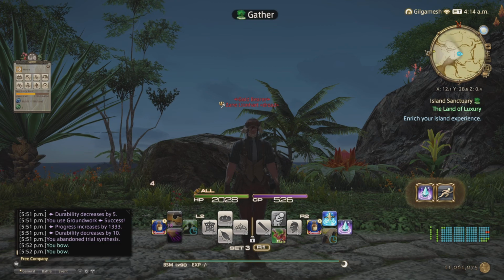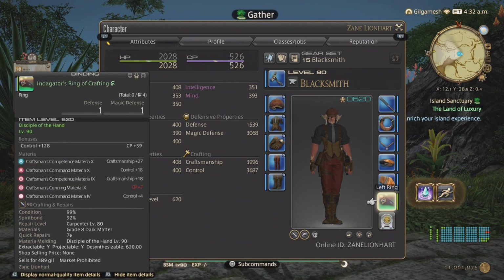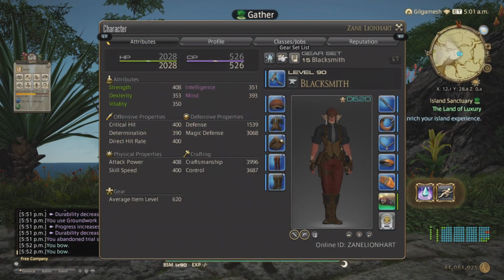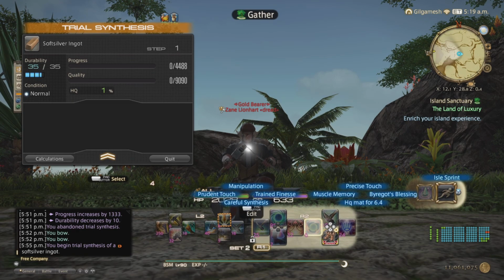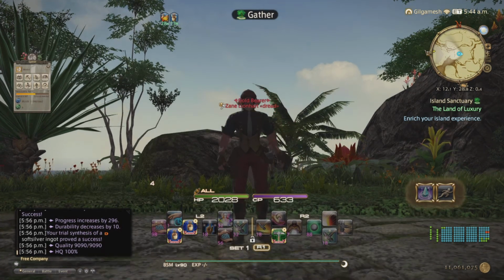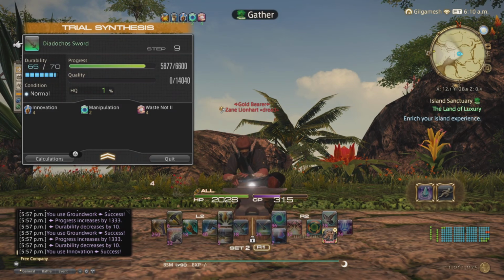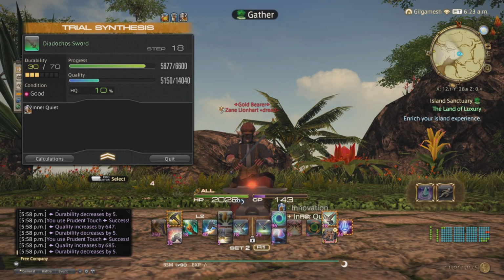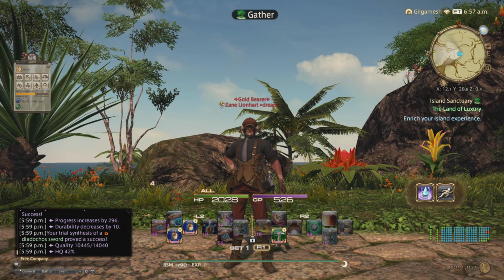How to craft level 90 4 star recipes with the new scrip gear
Stats required 526 cp
3996 craftsmanship
3687 control
HQ briyani HQ cp draught required and a specialist recommend alchemist blacksmith leatherworker.

35 durability rotation
muscle memory
manipulation
veneration
waste not II
groundwork
groundwork
innovation
preparatory touch
preparatory touch
preparatory touch
preparatory touch
master's mend
innovation
heart and soul
precise touch
basic touch
greats strides
byregot's blessing
basic synthesis

70 durability rotation
muscle memory
manipulation
veneration
waste not II
heart and soul
intensive synthesis
groundwork
groundwork
innovation
preparatory touch
basic touch
standard touch
advanced touch
innovation
prudent touch
prudent touch
prudent touch
prudent touch
innovation
prudent touch
trained finesse
great strides
byregot's blessing
careful synthesis
basic synthesis